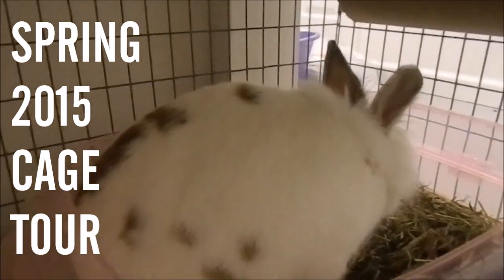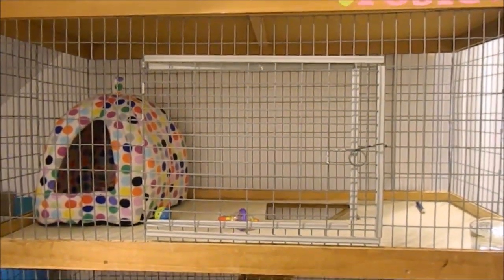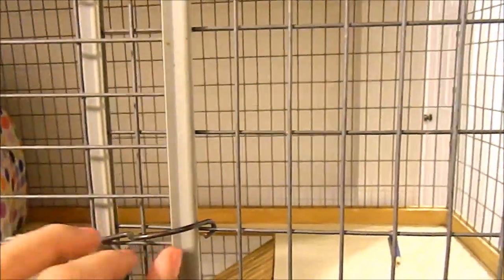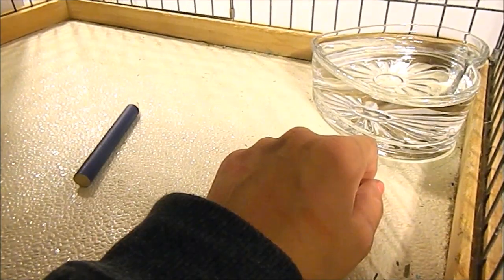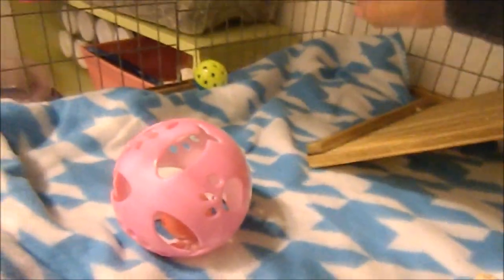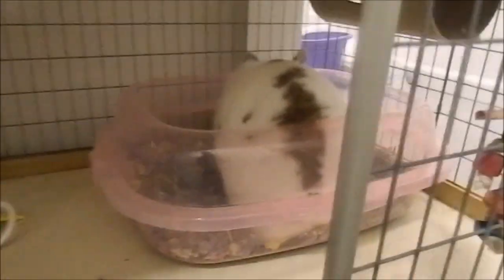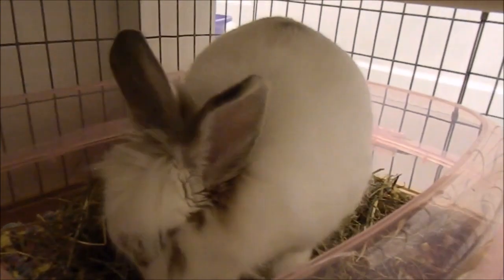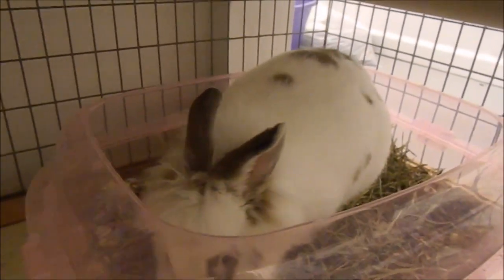spring 2015 cage tour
I'm back for good! :P I decided to come back with a cage tour, because they are relatively easy to film and you guys requested it a bunch on Instagram.

our big Bunny family! We get new videos out every Friday!

bunny care, rabbit care, rabbit care info,
basic rabbit care, pet owner advice, house rabbit,
HRS, ARBA, small animal, pets